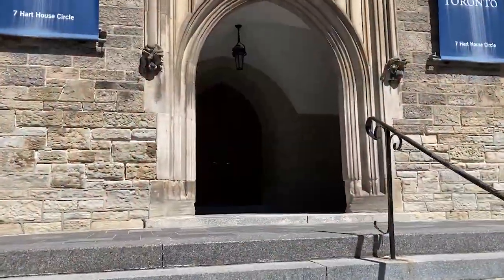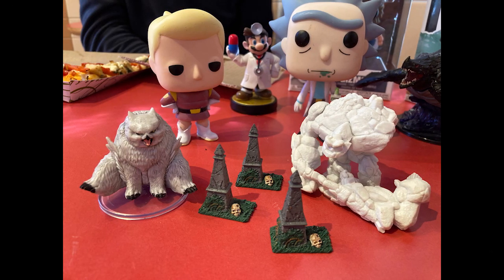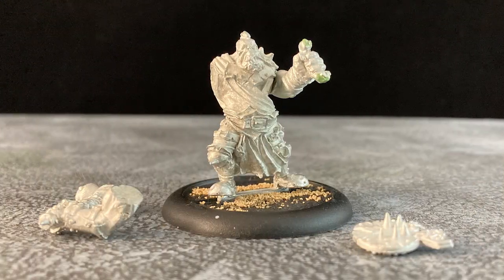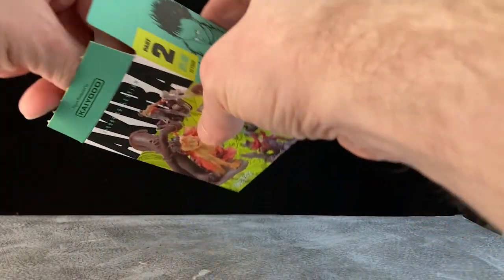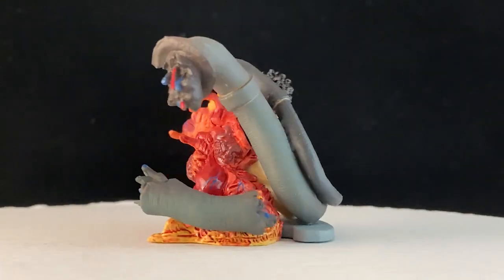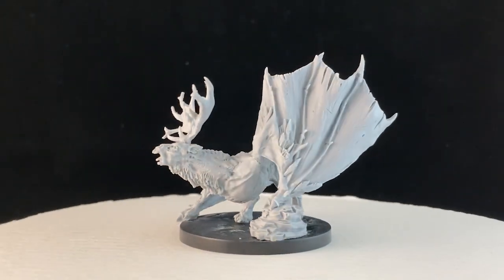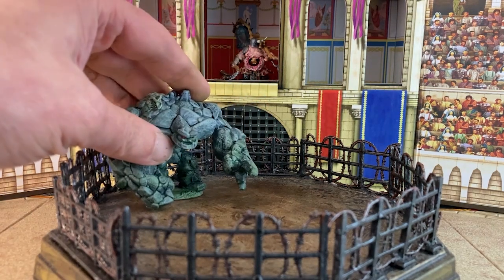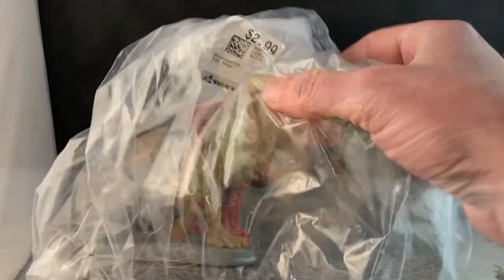The Nerd Market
My Friend Dave and I visit the Nerd Market 4 on the University of Toronto campus. Dave finds some Amiibos, some Funky Pops!, some Wizkids Dungeons and Dragons miniatures, a Reaper Bones miniature, a couple of Warhammer 40k models and a t-shirt. I find a Warmachine Hordes model, a complex resin kit, a Descent first edition model, some socks, a Warhammer Fantasy book and an Akira model. We had a good time.